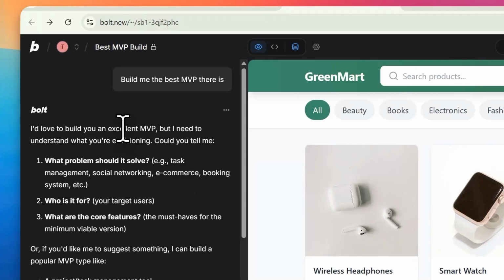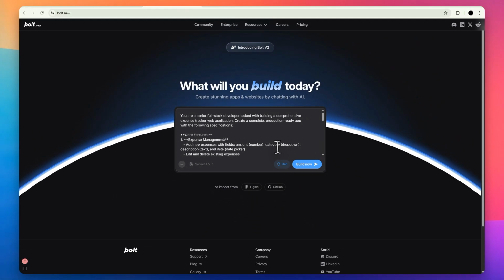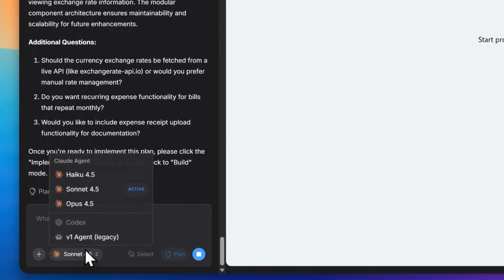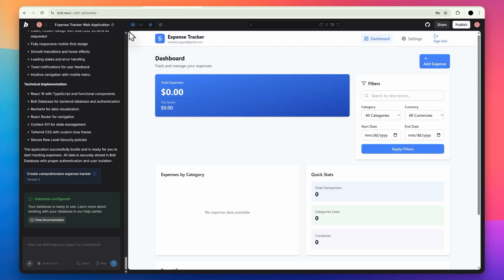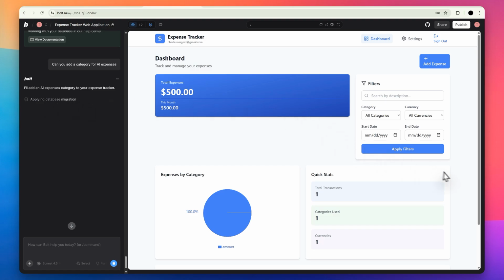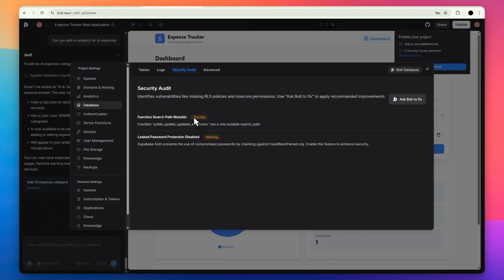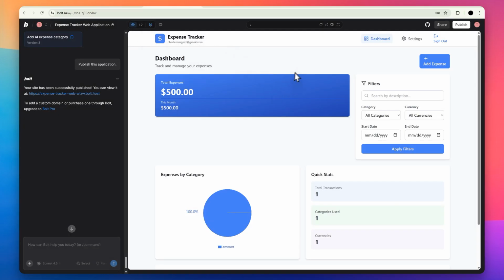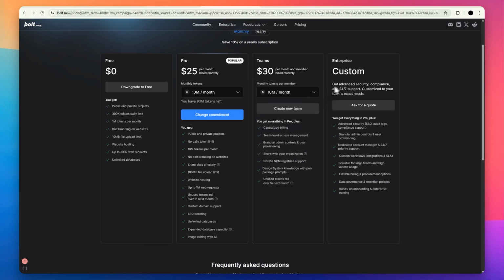Bolt.new Tutorial for Beginners (Step By Step)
(200,000 bonus tokens with the link. Plus an additional 5 Million token if you upgrade to Pro Plan)
☑ Watched the video
☐ Liked?